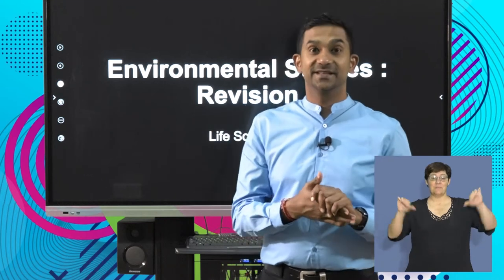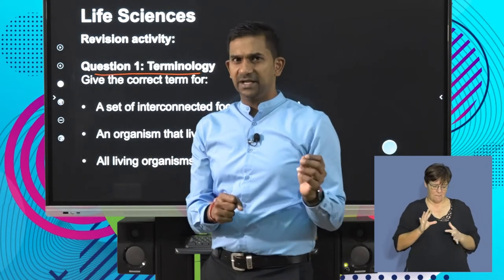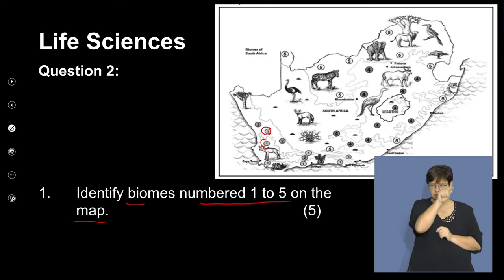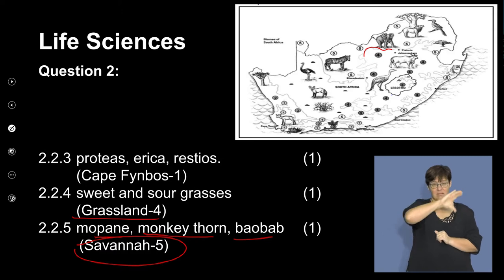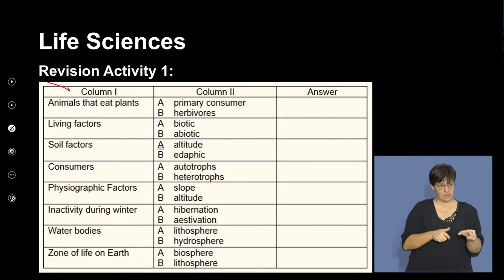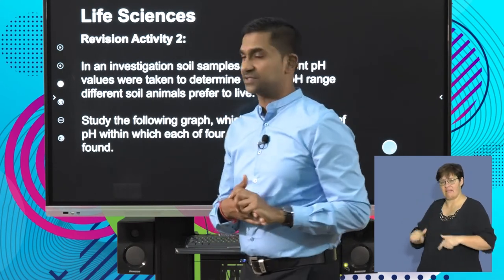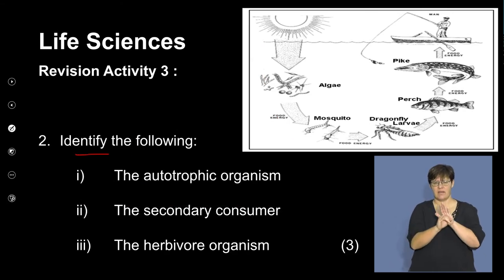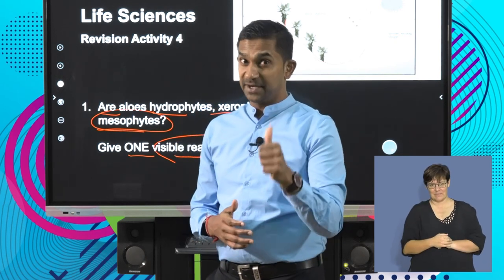Life Sciences Gr10 Environmental Studies - Revision